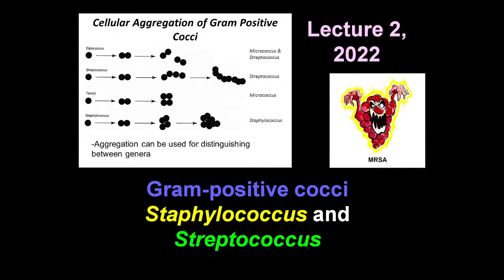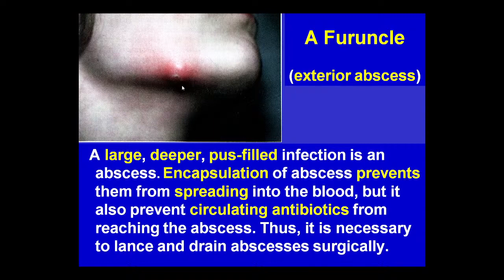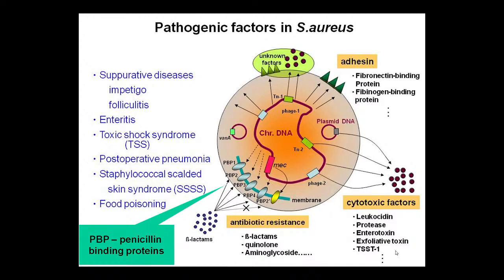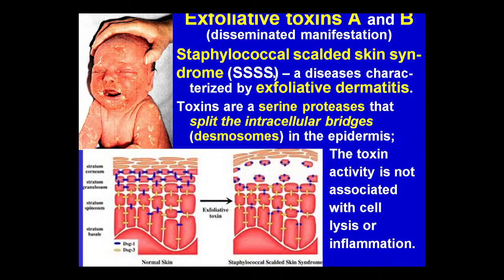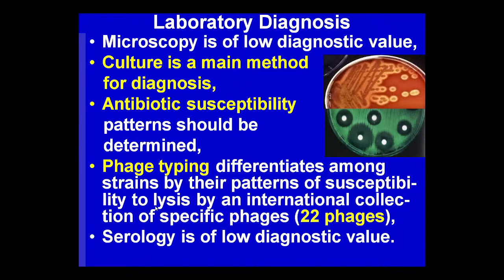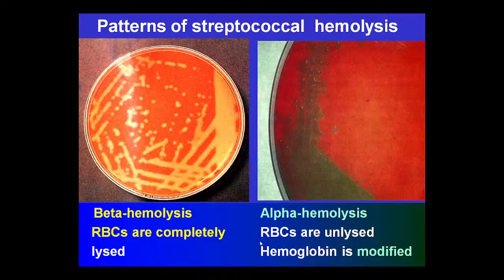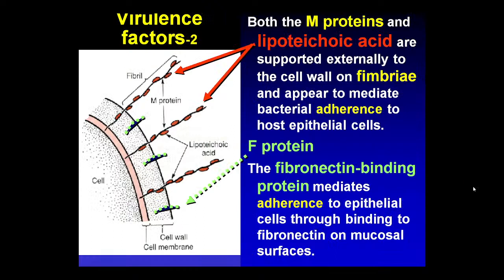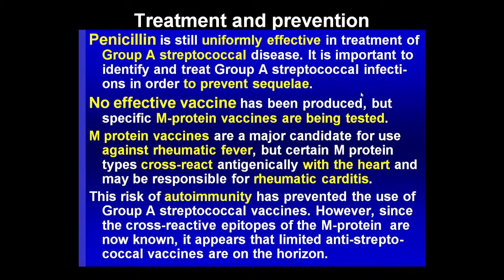15:40 Gram-positive cocci Staphylococcus and Streptococcus